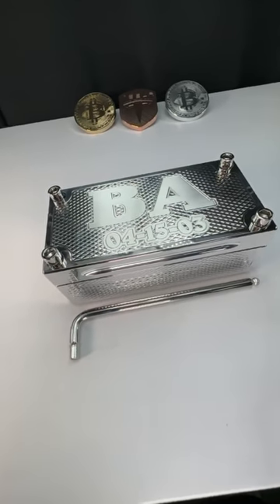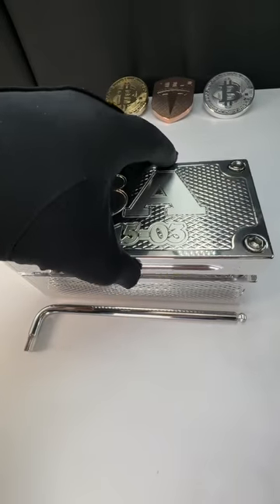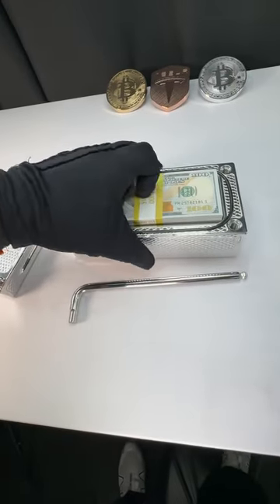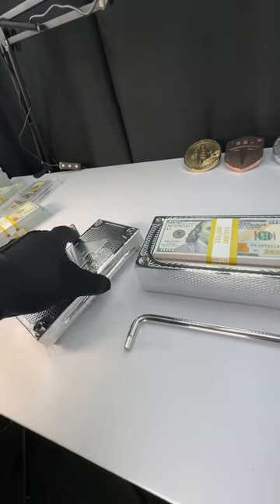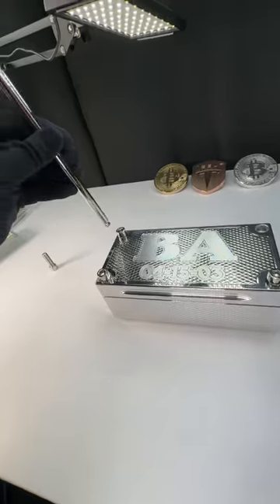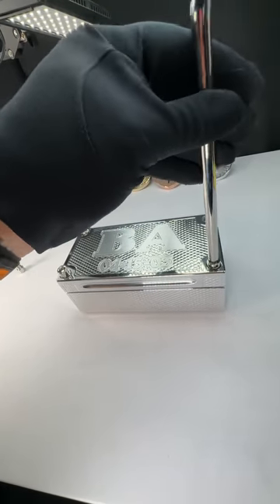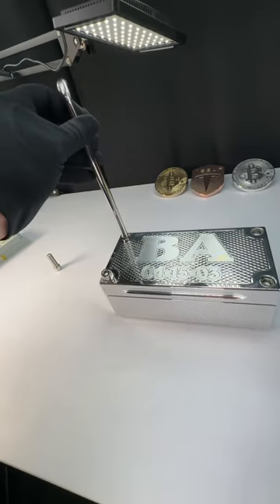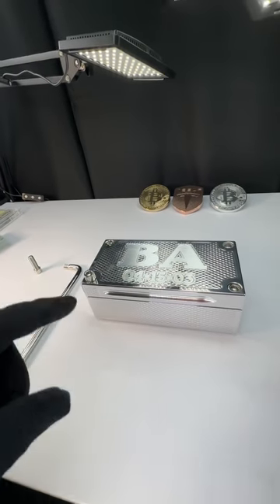🎁 Give the Gift of $50k with a Brick Money Holder | GorillaProCustoms.com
Looking for a unique and memorable gift? Our brick money holder is the perfect way to gift $50,000.
Optimized Keywords: brick money holder, gift $50k, unique gift, memorable gift, GorillaProCustoms, custom brick, money holder, creative gift, personalized gift, surprise gift.

Check out our stunning Machine Finish Brick, perfect for holding your cash and adding a touch of elegance to your collection. Visit GorillaProCustoms.com today! 🔥 gorillaprocustoms moneybrick machinefinishbrick custombrick cashholder gorillaprocustoms